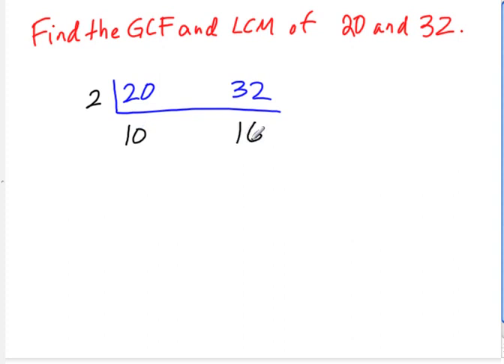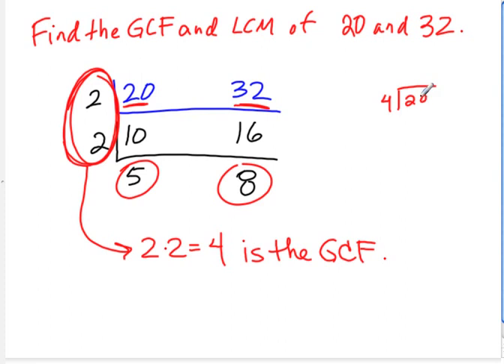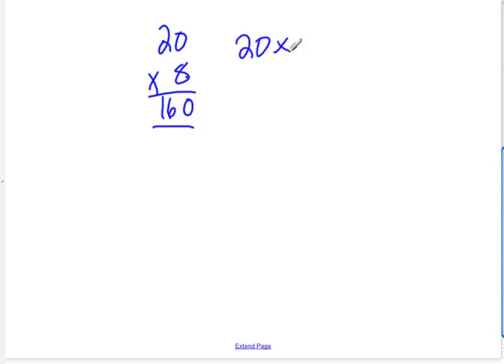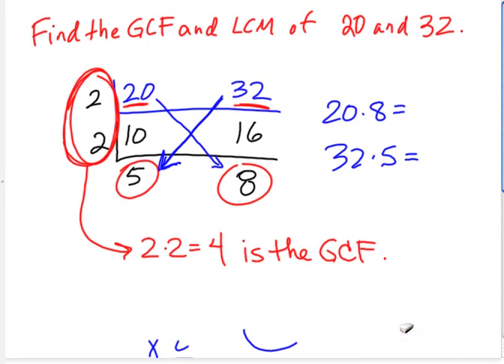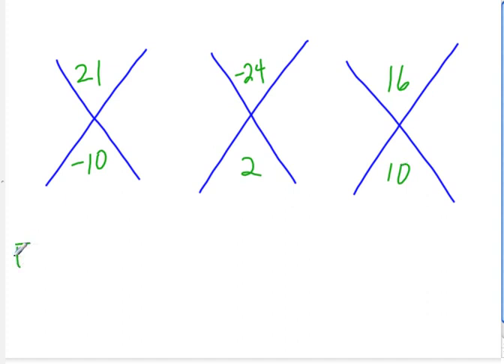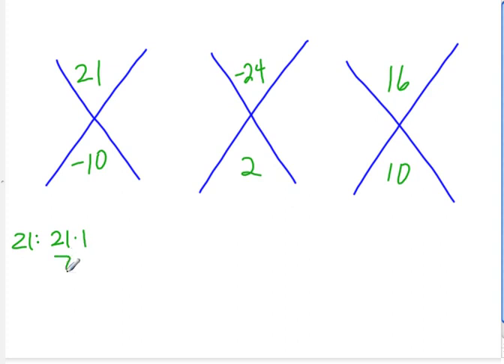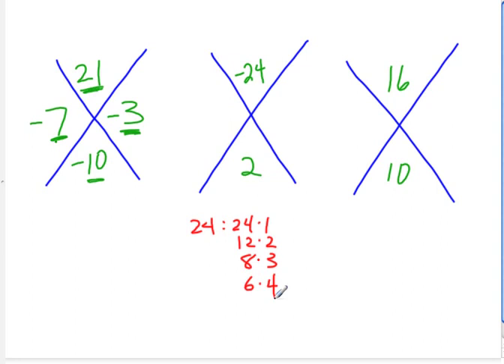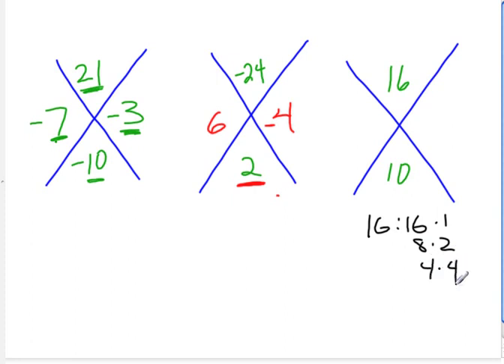Number Sense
Math Lesson